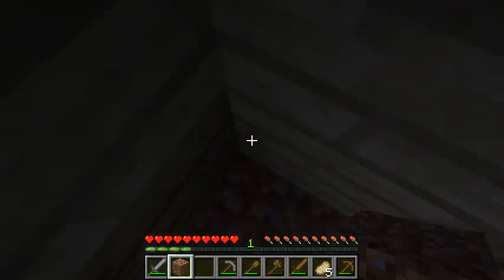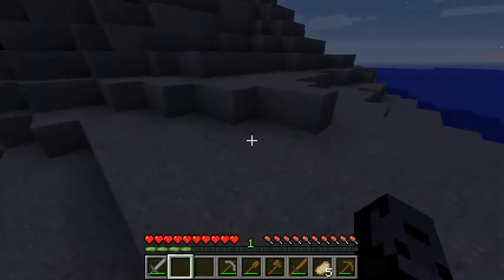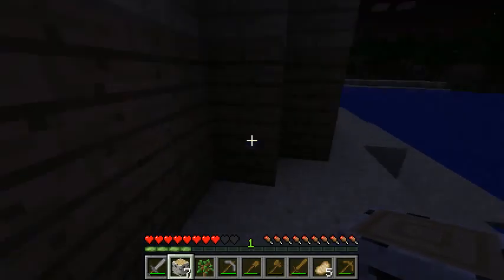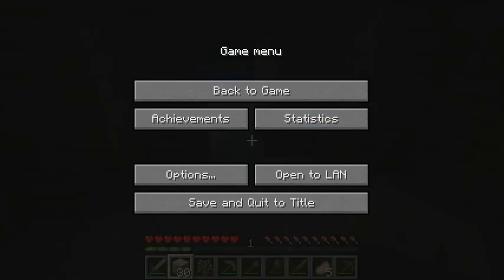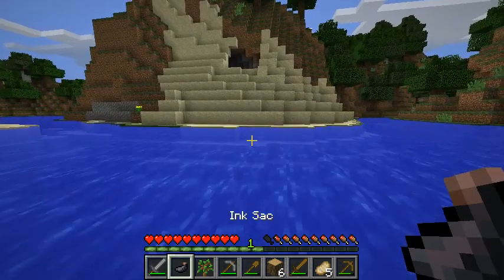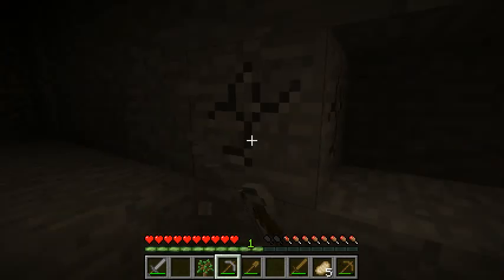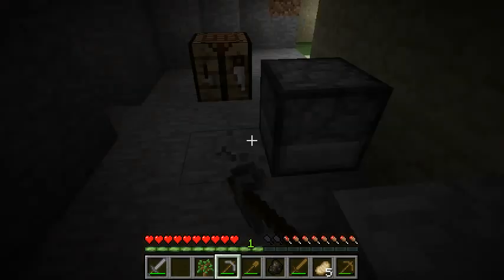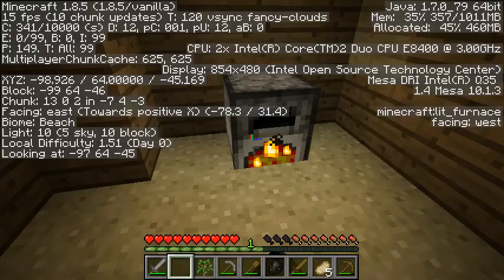Minecraft [3] SidCraft- I Improve My Awesome House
After the last video I decided to upload again and this time, I planned on improving my house.